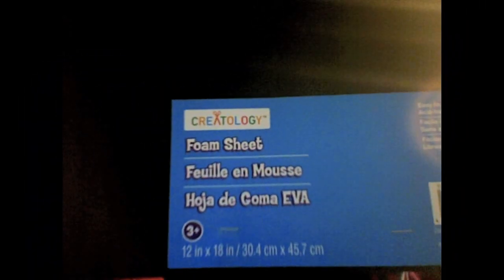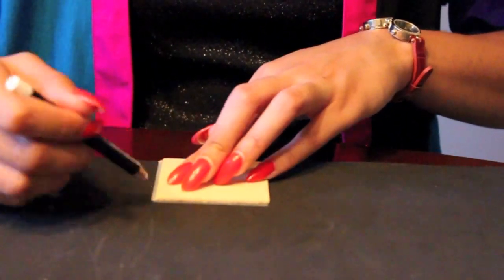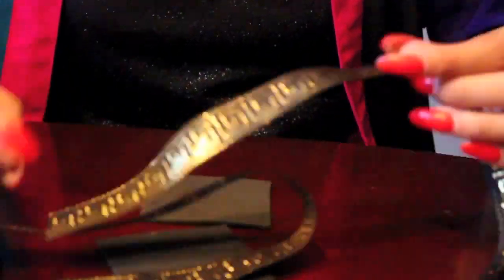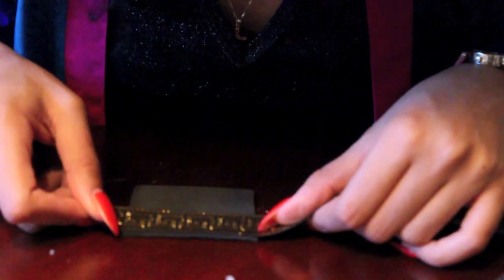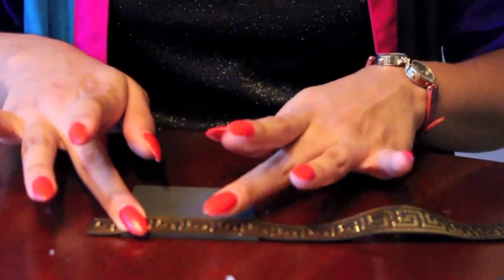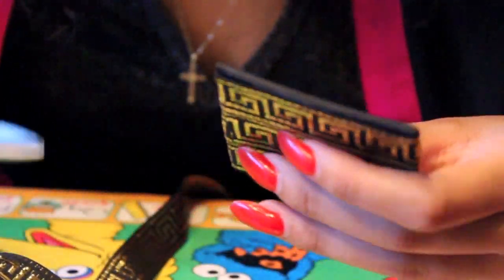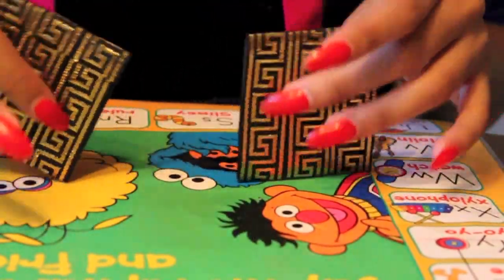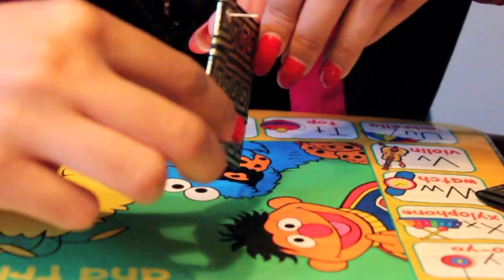DIY Tribal Earrings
READ ME!!

What you'll need:
- Foam Sheet
- Tribal print ribbon or fabric
- Shape stencil
- Marking pencil (i used a white eyeliner)
- Earring posts
- Earring backs
- Scissors
- Glue
I got all my supplies from Michael's

Hair:
Desir hair 3 bundles of 14 inch brazilian deel curly

Nail color:
"Geranium" by Essie

Watch:
Urban Outfitters